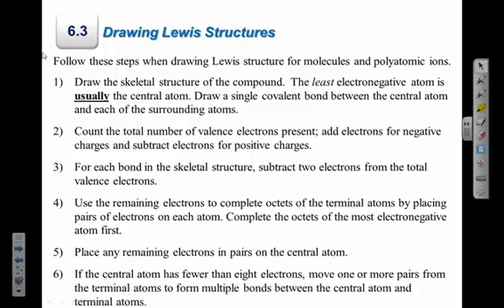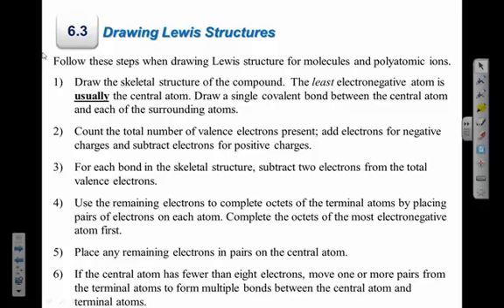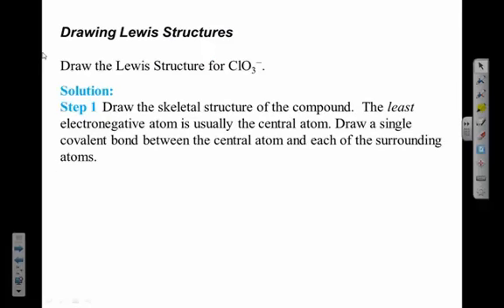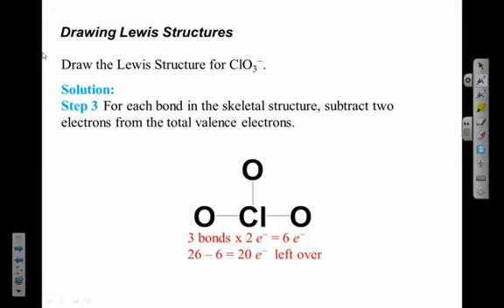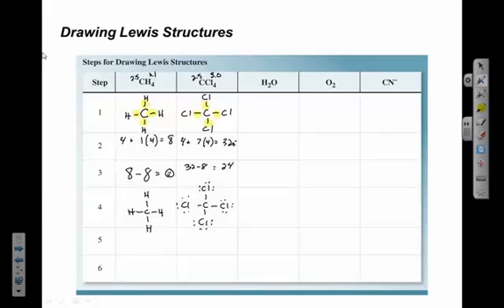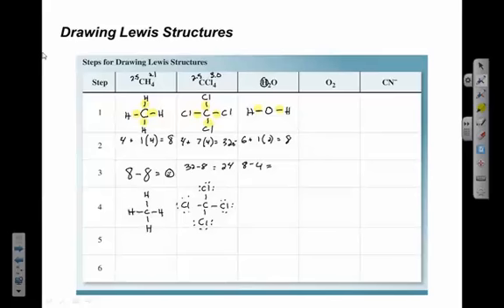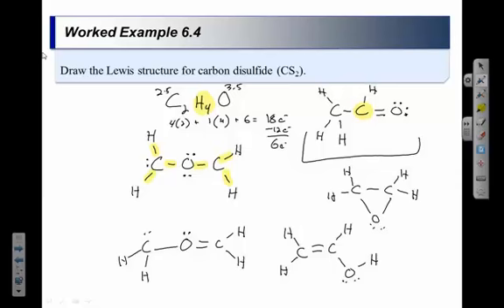Drawing Lewis structures for molecules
Atoms First 2nd edition section 6.3